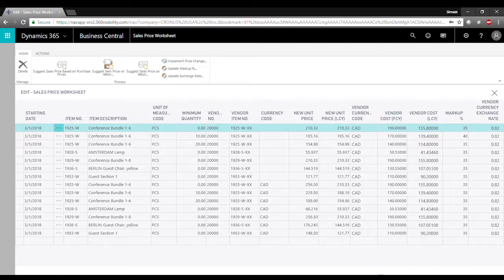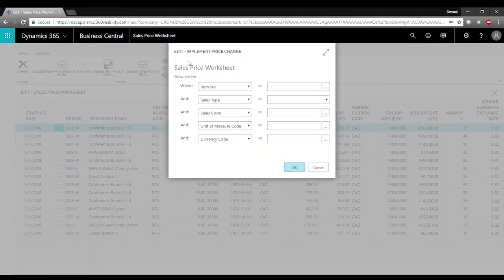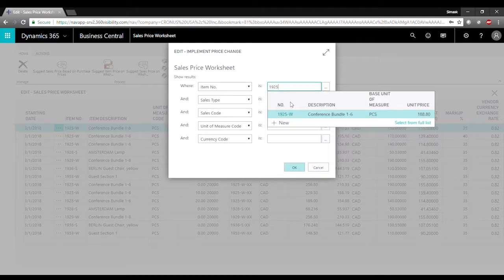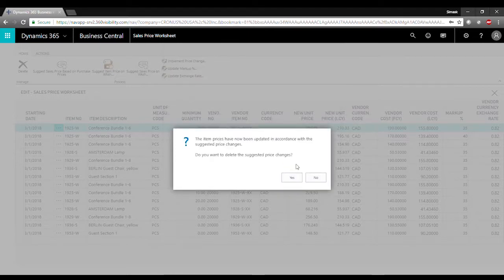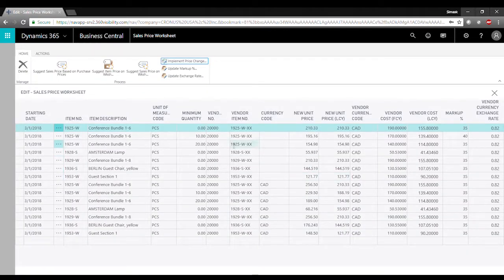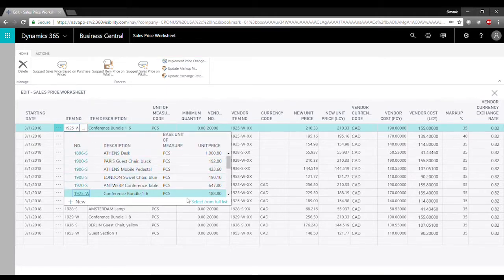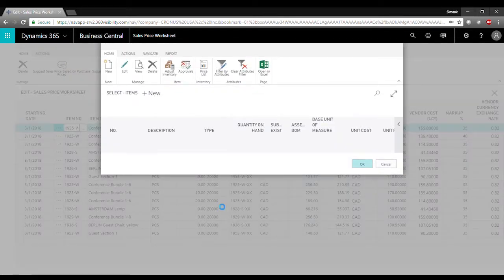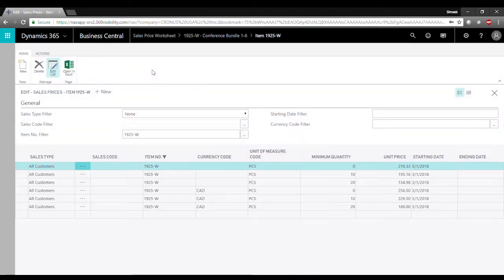360 Smart Pricing - Implement Price Change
360 Smart Pricing for Microsoft Dynamics 365 Business Central is a simple application that will help automate your sales and purchase prices based on currency, exchange rate, tax, and desired markup percentage.